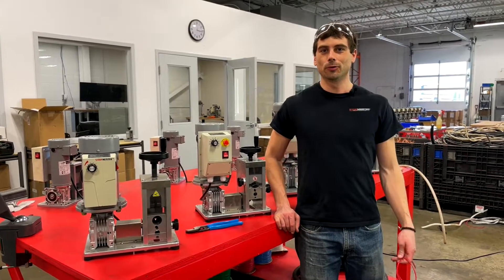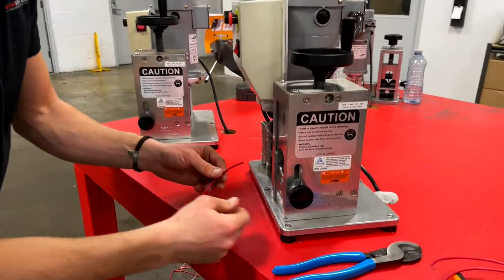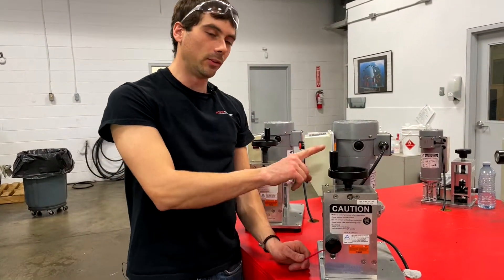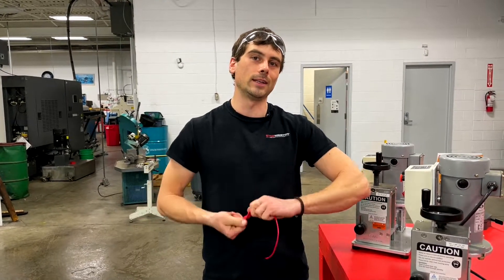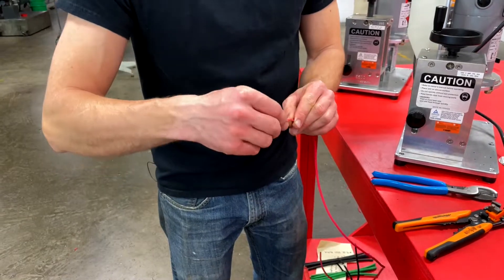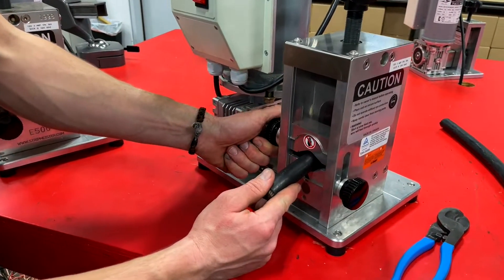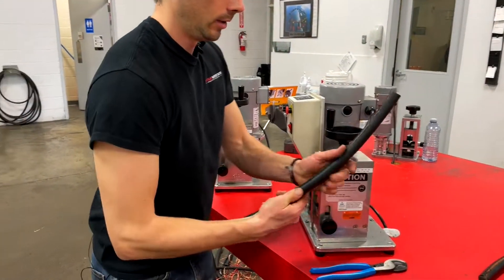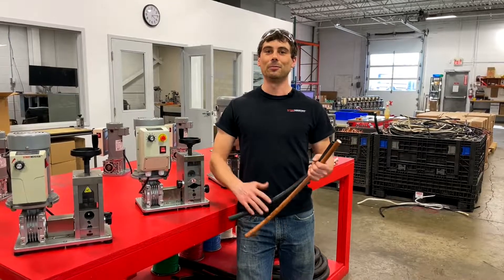How To Setup A StripMeister E1000 Automatic Wire Stripping Machine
Setting up the StripMeister E1000 Wire Stripping Machine

0:23 Setting up the StripMeister E1000 using 14AWG cable
1:50 Easily get at the copper with small gage cables - Pro Tip
2:10 Using the second wire guide to strip 500+ MCM cable

E1000 Automatic Wire Stripping Machine

The first StripMeister copper wire stripper with two wire guides that can strip cables up to 1000 MCM.

Now with ULTRA GRIP Feeder Technology.
Will untangle mangled wires effortlessly without any slips or jams - watch the ULTRA GRIP in action right

How to Strip Large Wire Fast?